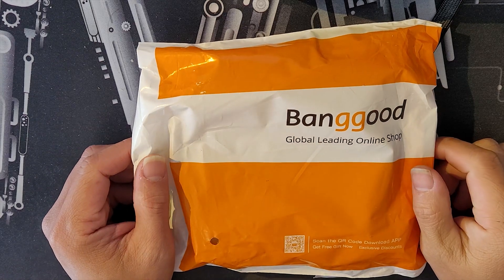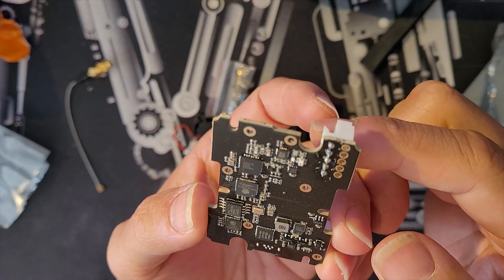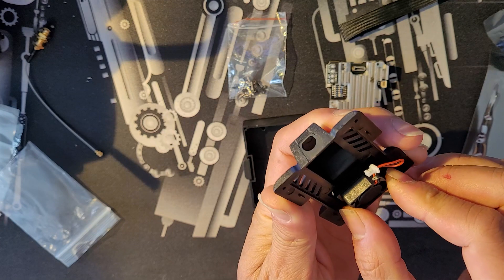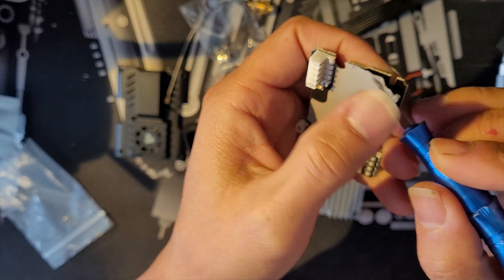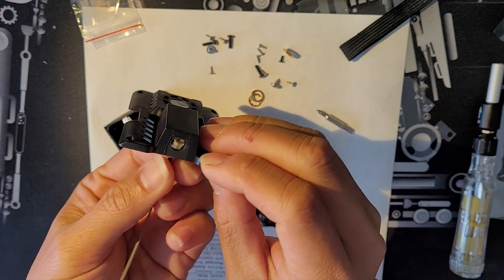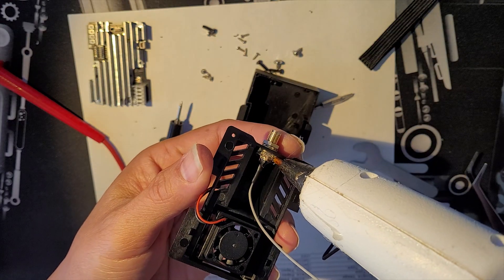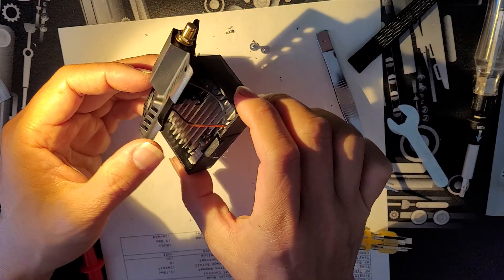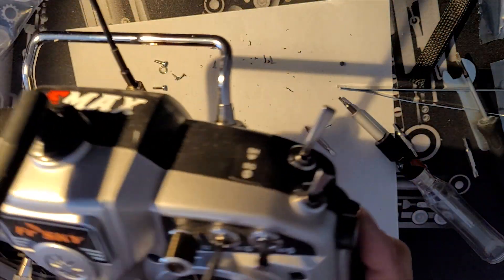Happymodel ExpressLRS ES900TX 900 MHz video installation instruction manual and review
ExpressLRS is an open source RC link for RC applications. It is based on the fantastic semtech SX127x/SX1280 hardware combined with an ESP8285, ESP32 or STM32. ExpressLRS supports a wide range of hardware platforms as well as both 900 MHz and 2.4 GHz frequency options. ExpressLRS uses LoRa modulation as well as reduced packet size to achieve best in class range and latency compared to current commercial offerings.

Shop ExpressLRS 2.4Ghz and 900Mhz
Model: ES900TX & ES900RX 915MHz
🛒 ELRS 900MHz
🛒 ELRS 868MHz

🛒 DJI FPV Drone
🛒 Express LRS
🛒 2022 Budget Best Drone
🛒 GoPro HERO Cameras
🛒 Insta360 Camera
🛒 Creality 3D® Ender-3 Pro 3D Printer - h

ExpressLRS can run at various packet rates, up to 500hz or down to 25hz depending on your preference of range or low latency. At 900 MHz a maximum of 200 Hz packet rate is supported. At 2.4 GHz a blistering 500 Hz is currently supported with a custom openTX binary with future plans to extend this to 1000 Hz.

ExpressLRS supports telemetry as optional feature. Enabling telemetry also adds support for the betaflight lua script.

ExpressLRS can be flashed into existing Frsky R9M hardware (RX and TX), Jumper R900 RXs, SiYi FM30 Hardware (Rx and TX), GHOST hardware (RX and TX) or Custom PCBs can be made if you enjoy tinkering.

The video is time indexed so you can move around as you wish. Links to all software, firmware, and the products are included in the description below.

00:00 - Intro
00:39 - What's included in the ELRS box?
02:35 - Step by step installation instruction manual
05:06 - Tips on the SMA connector
08:15 - End credit

If you appreciate the kind of work I put into making this review, please watch other videos that I have on this channel ranging from all kinds of DIYs, products reviews and occasionally enjoying playing piano.